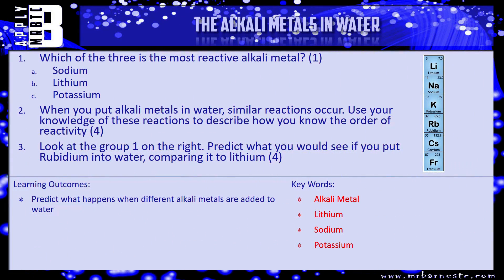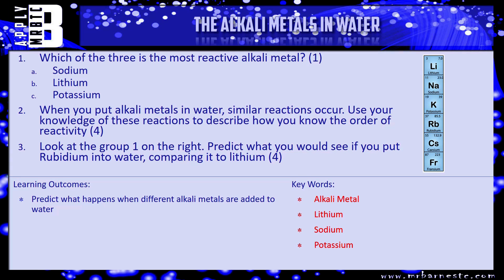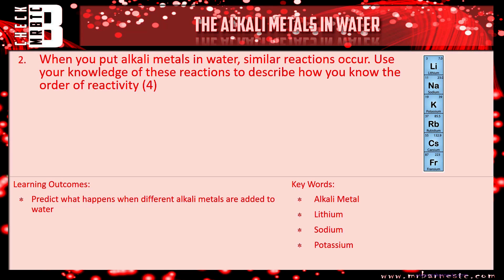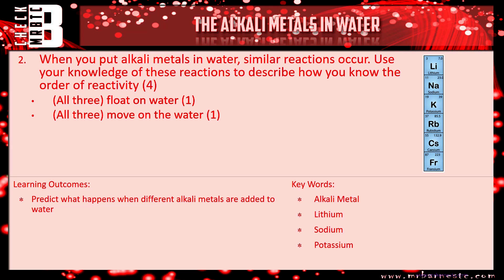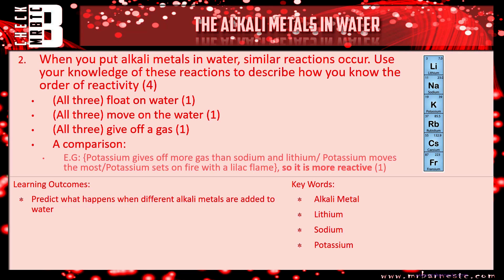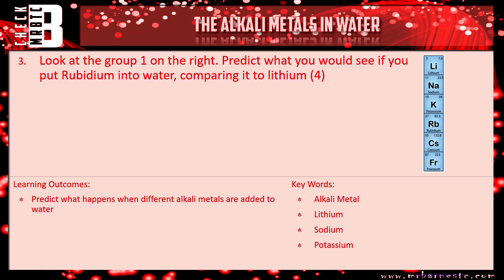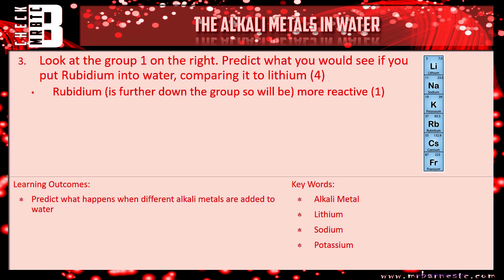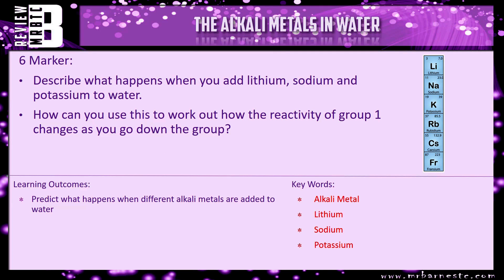GCSE Chemistry 1-9: Group 1 - The Alkali Metals in Water: Observations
6.4 Describe the pattern in reactivity of the alkali metals, lithium, sodium and potassium, with water; and use this pattern to predict the reactivity of other alkali metals